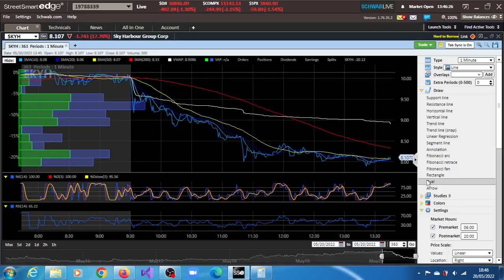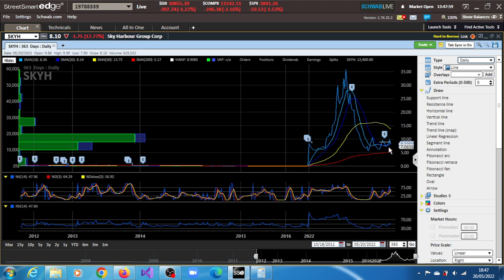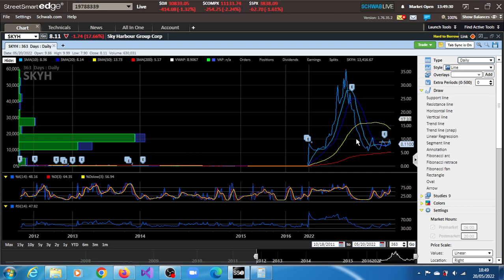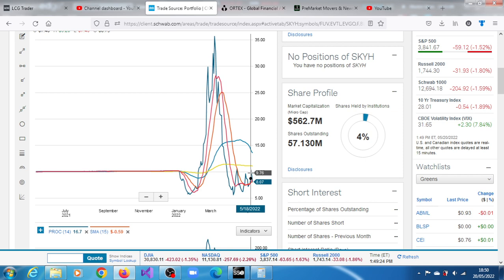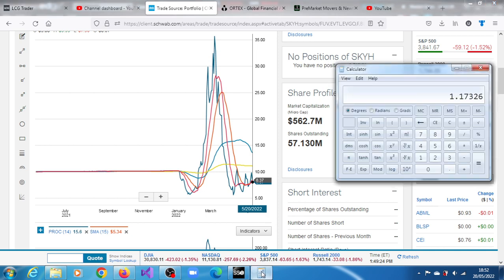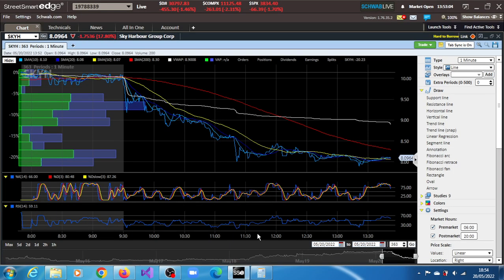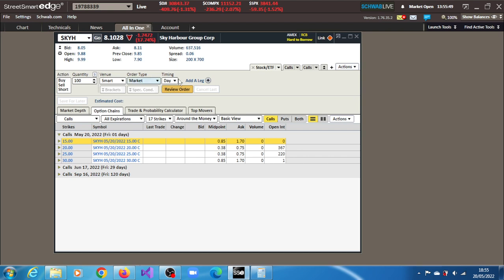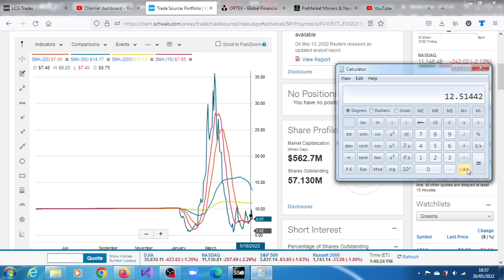Huge 66% SKYH Stock Short Interest. 100% Utilization. Short Squeeze Looming.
Sky Harbour Group Corporation (SHG Corporation), formerly Yellowstone Acquisition Company, is an aviation infrastructure development company. SHG Corporation develops, leases and manages general aviation hangars across the United States. SHG Corporation's HBS campuses feature private hangars and a full suite of dedicated services specifically designed for home-based aircraft. It operates one segment: development and rental of aircraft hangars. SHG Corporation seeks to develop its HBS hangar campuses on long-term ground leases at airports serving metropolitan centers across the United States. It operates in Sugar Land Regional Airport, Sugar Land, Houston area; Miami-Opa Locka Executive Airport, Opa-Locka, Miami area; Nashville International Airport, Nashville; Centennial Airport, Englewood, Denver area; and Phoenix Deer Valley Airport, Phoenix.

Our target is $11.17